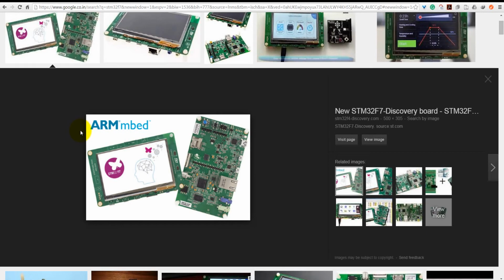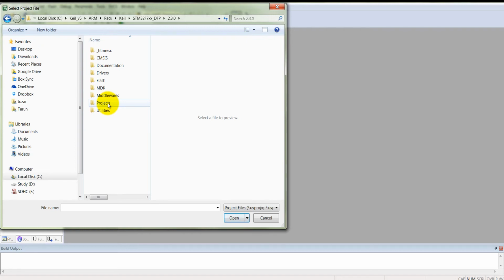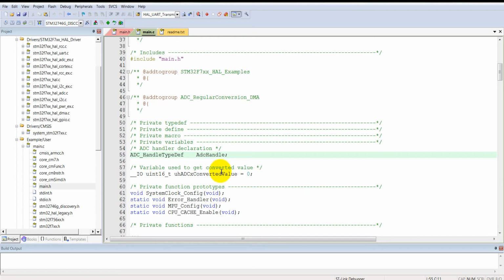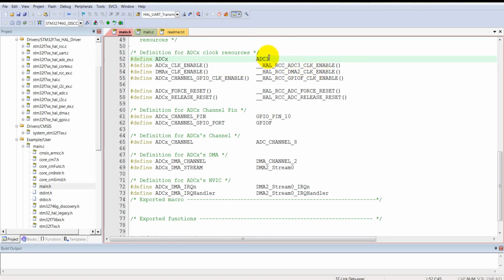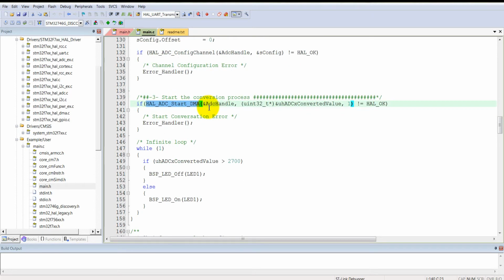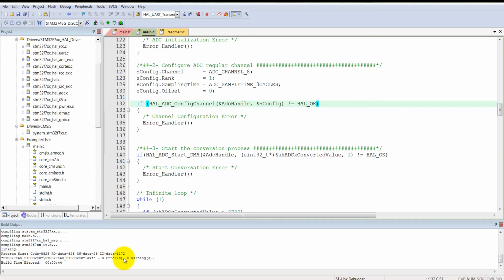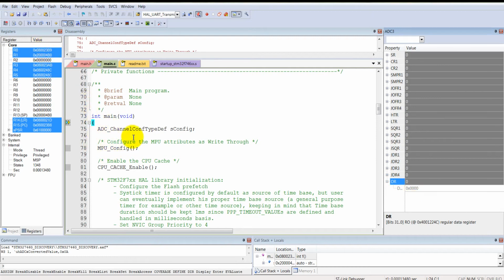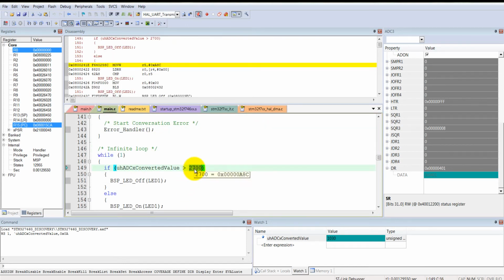5 STM32F7 Discovery Board ADC Programming using Keil uVision v5 Part 2/3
I have shown adc code debugging in detail. this code was generated by using STM32CubeMx for Keil uvision. STM32F7 Board has one user led and 2 push button. It supports Arduino morpho connector as well as parallel camera and sd card interface. In addition to this, STM32F7 supports floating point hardware on the chip and it is running at the maximum speed of 216MHz. It  supports ethernet as well as audio in and out. NVIC interrupt is closely coupled with the core to reduce interrupt latency. It supports 1-240 external interrupt with dynamic prioritization. It has three ADC with multiple channel and resolution of each ADC is 12 bit but resolution can be set the minimum as 6 bit. The board does not support DAC however processor has DAC on the chip. It has dual ALU to support higher processing rate with 64-bit prefetch unit. Board also support other general-purpose microcontroller function such as UART, USART, Timer, SPI, I2C, JTAG, Camera, SD Host, DMA and much more...

The STM32F746G-DISCO discovery board (32F746GDISCOVERY) is a complete demonstration and development platform for STMicroelectronics ARM® Cortex®-M7 core-based STM32F746NGH6 microcontroller.

Microcontroller features
STM32F746NGH6 in TFBGA216 package
ARM®32-bit Cortex®-M7 + FPU + Chrom-ART Accelerator
216 MHz max CPU frequency
VDD from 1.7 V to 3.6 V
1024 KB Flash
320 KB SRAM
GPIOs (168) with external interrupt capability
12-bit ADCs with 24 channels (3)
12-bit DAC channels (2)
USART/UART (8)
I2C (4)
SPI (6)
Advanced-control Timer (2)
Low-power Timer (1)
General Purpose Timers (12)
Watchdog Timers (2)
CAN 2.0B active (2)
SAI (2)
USB 2.0 OTG HS
USB 2.0 OTG FS
Ethernet
SDMMC
Camera interface
LCD-TFT

Board features
This discovery board offers everything required for users to get started quickly and develop applications easily. The full range of hardware features on the board helps to evaluate almost all peripherals and develop your own applications.

USB OTG HS, USB OTG FS
Ethernet 10/100Mb
MicroSD card
USART
SAI audio DAC stereo with audio jack input and output
MEMS digital microphones
SDRAM
Quad-SPI Flash memory
4.3-inch color LCD-TFT with a capacitive multi-touch panel
SPDIF RCA input
1 user LED
1 user button
Arduino Uno V3 connectors make it possible to easily connect extension shields or a daughterboard for your specific application.
The integrated ST-LINK/V2-1 provides an embedded in-circuit debugger and programmer for the STM32 MCU.

You may visit htttp:// for Embedded System Tutorial.

stm32f7 camera,
stm32f746,
stm32f746 discovery,
stm32f7 discovery,
stm32f769i-disco,
stm32f7 tutorial,
stm32f7 discovery tutorial,
stm32f7 nucleo,
stm32f746g-disco,
stm32f746g discovery,
stm32f7,
stm32f7 discovery board,
stm32f7 uart,
stm32f7 touch screen,
stm32f7 example,
stm32f7 uart interrupt,
stm32f7 adc,
stm32f7 audio,
stm32f7 adc dma,
stm32f7 adc example,
stm32f7 bootloader,
stm32f7 cubemx,
stm32f7 code examples,
stm32f7 camera development kit,
stm32f7 display,
stm32f7 dma2d,
stm32f7 discovery arduino,
stm32f7 discovery linux,
stm32f7 dac,
stm32f7 dsp,
stm32f7 discovery wifi,
stm32f7 ethernet example,
stm32f7 example code,
stm32f7 flight controller,
stm32f7 fft,
stm32f7 freertos,
stm32f7 gpio example,
stm32f7 graphics,
stm32f7 getting started,
stm32f7 game,
stm32f7 gpio,
stm32f7 gui,
stm32f7 hdmi,
stm32f7 ide,
stm32f7 i2c,
stm32f7 jpeg,
stm32f7 kit,
stm32f7 keil,
stm32f7 lwip,
stm32f7 linux,
stm32f7 lcd,
stm32f7 lcd tutorial,
stm32f7 lcd example,
stm32f7 lcd display,
stm32f7 mqtt,
stm32f7 motor control,
stm32f7 nvic,
stm32f7 oscilloscope,
stm32f7 project,
stm32f7 programming,
stm32f7 qt,
stm32f7 rtos,
stm32f7 sdio,
stm32f7 sai,
stm32f7 sd card,
stm32f7 spdif,
stm32f7 timer interrupt,
stm32f7 usb,
stm32f7 uart bootloader,
stm32f7 uart example,
stm32f7 usb example,
stm32f7 usart,
stm32f7 vs stm32f4,
stm32f7 video player,
stm32f7 wifi